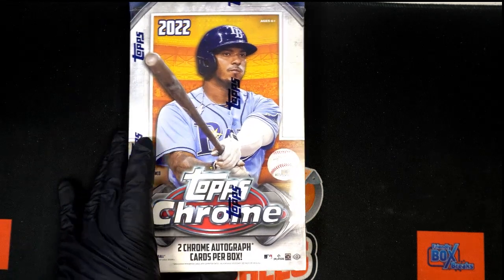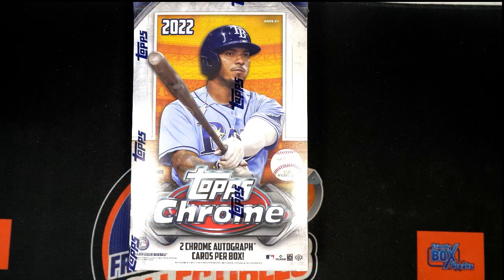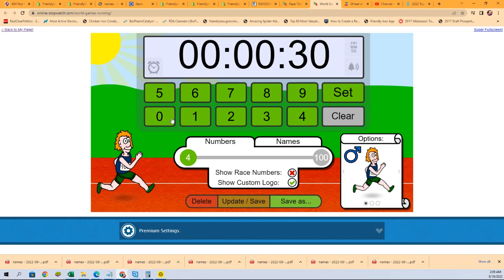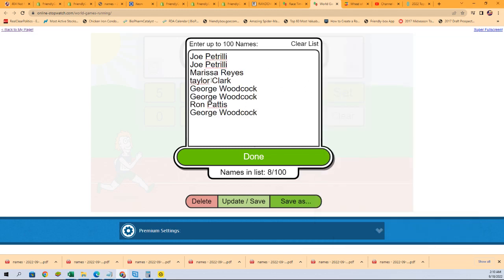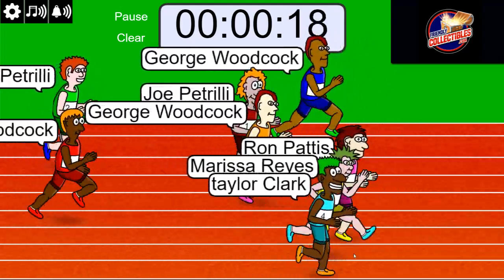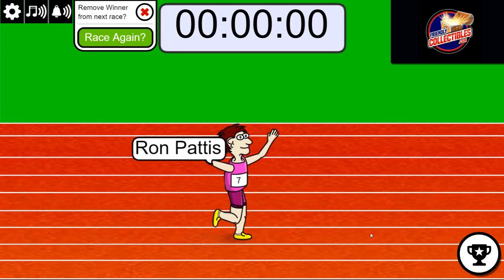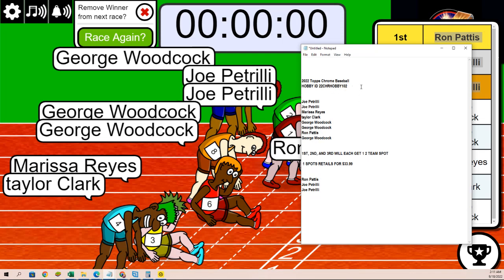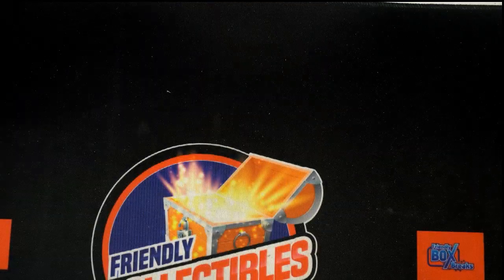022 Panini Immaculate Baseball Hobby FILLER ID 22IMMAC102